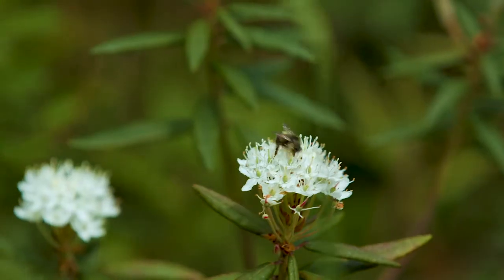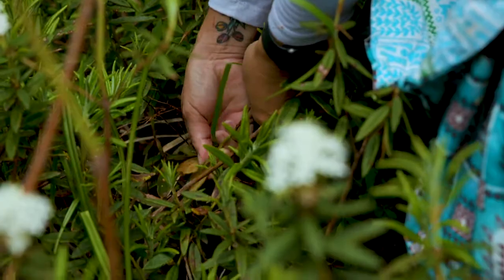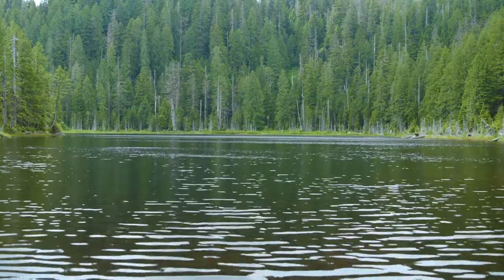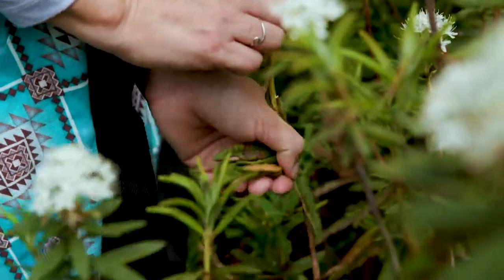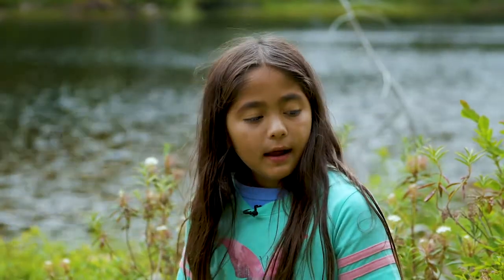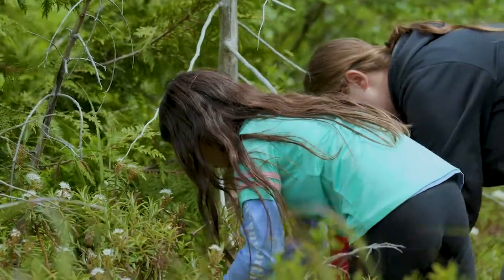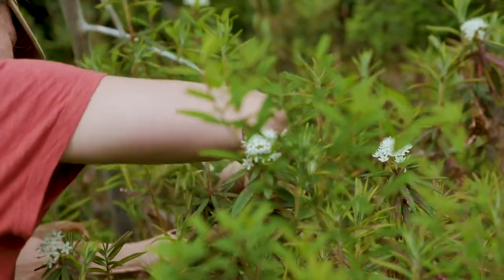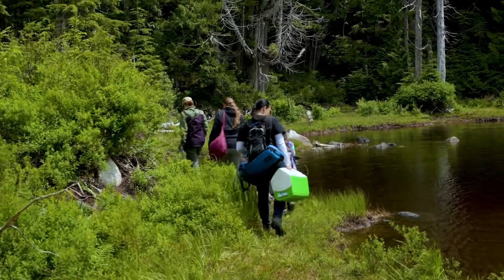The Harvest: Swamp Tea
Native Environmental Scientist Lyndsey Crofoot and harvester Tiyanna Bueno, explain what swamp tea is and how to properly harvest the leaves for tea.